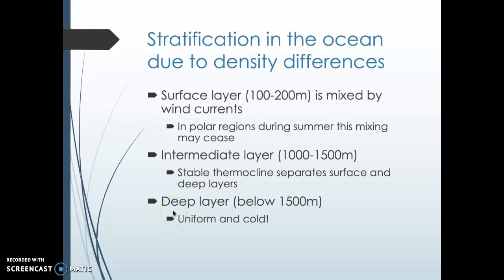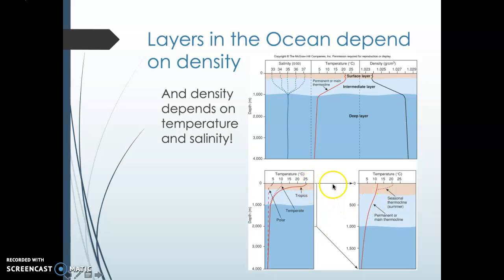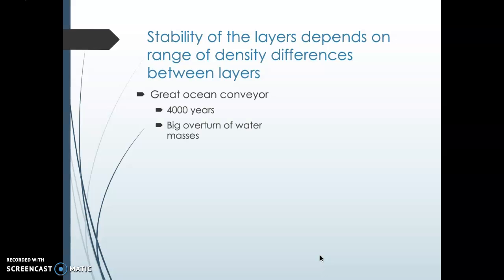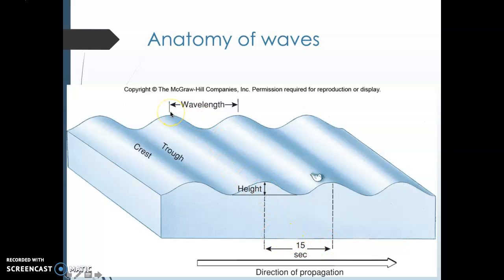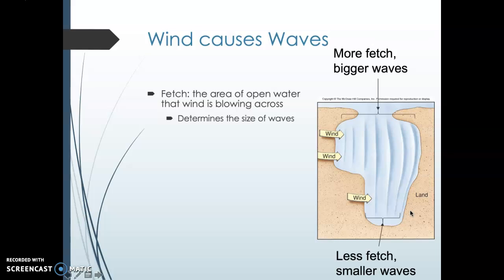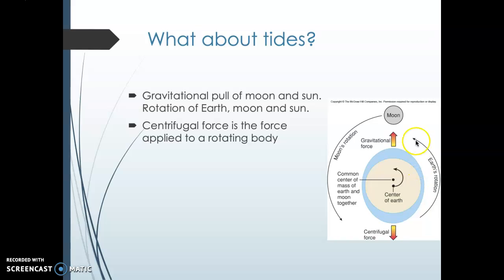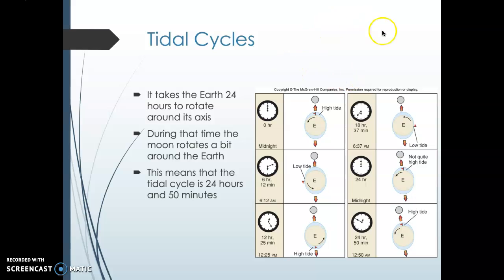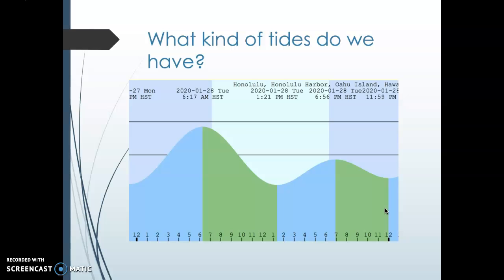ZOOL 200 Ch 3 Part 4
ocean mixing, great ocean conveyor belt, waves, tides